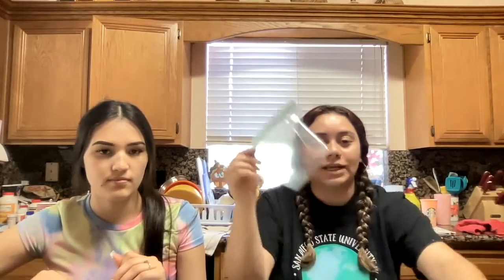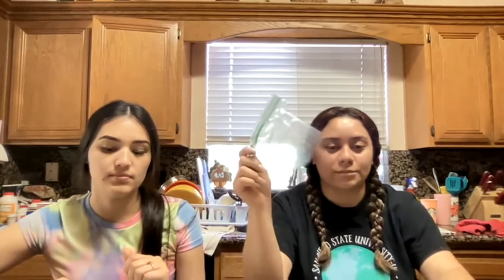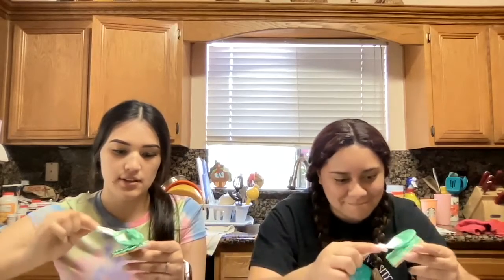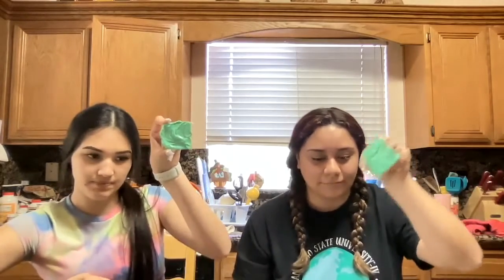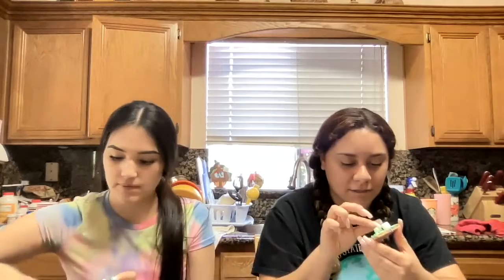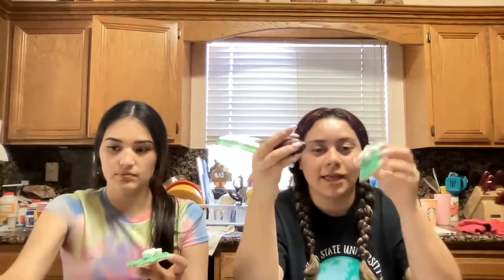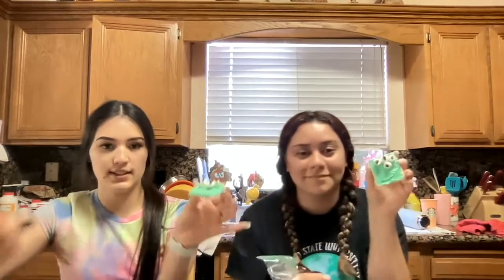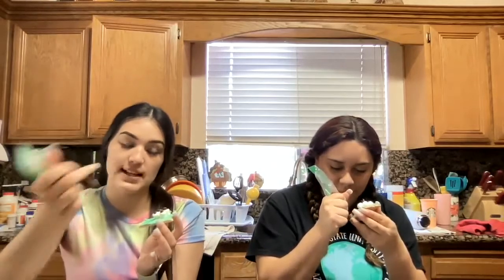Alien Graham Crackers